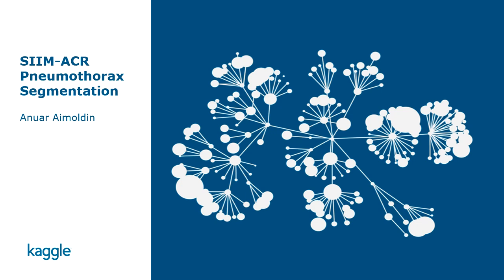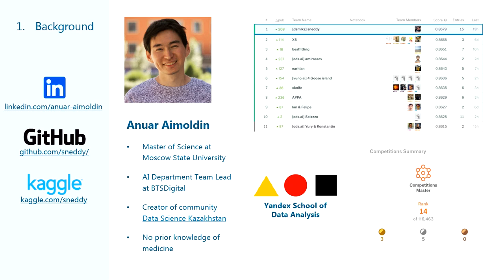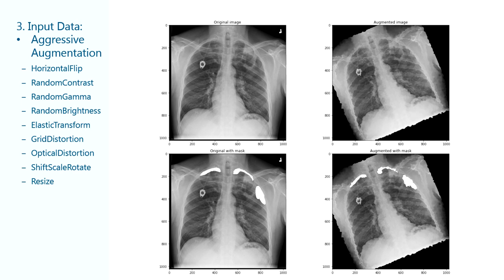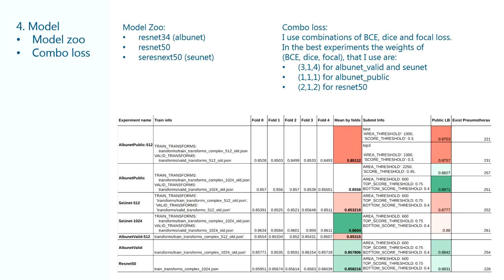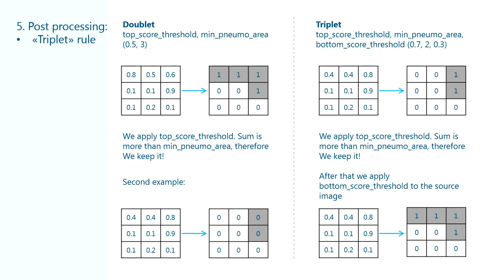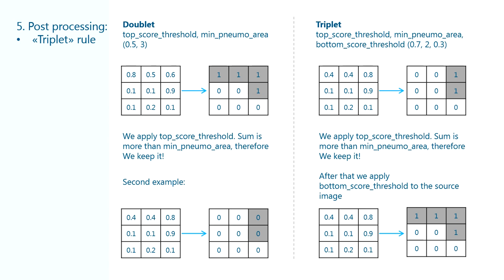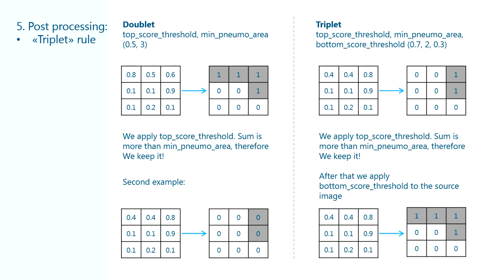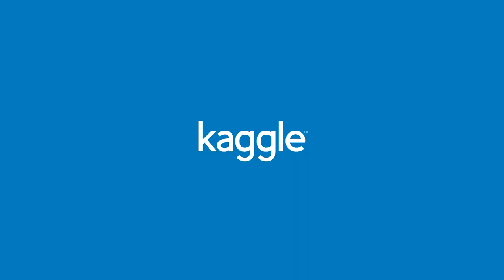PTX Challenge 1st winner sneddy